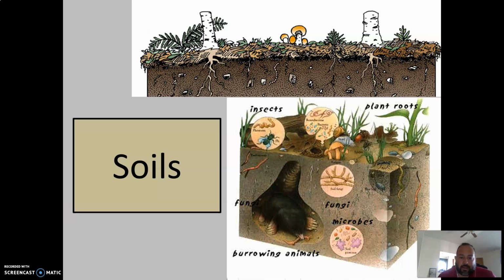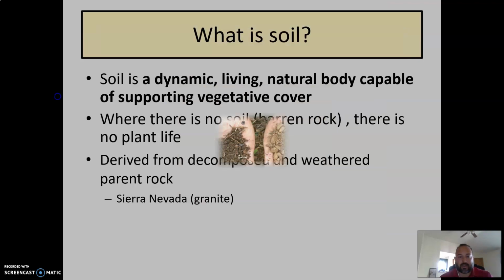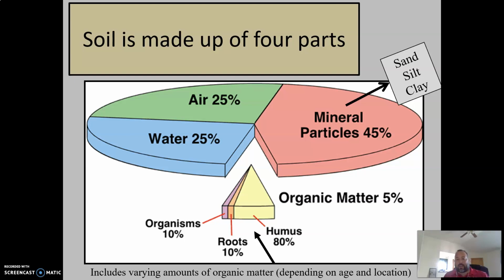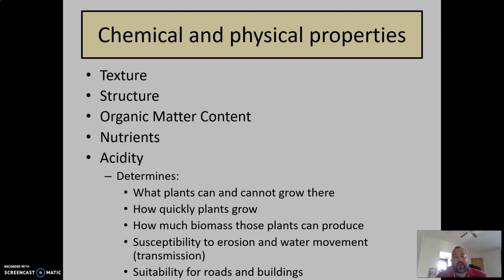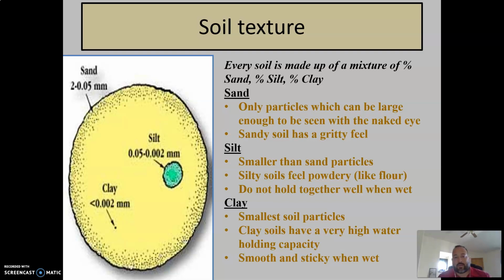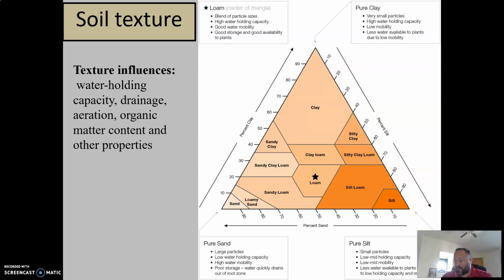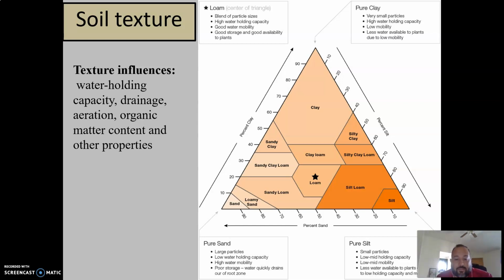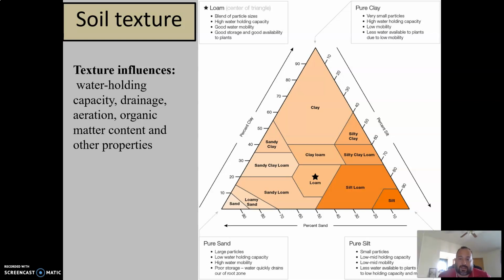Soils Part 1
Part 1 of Soils lecture from Natural Resources class at Bakersfield College